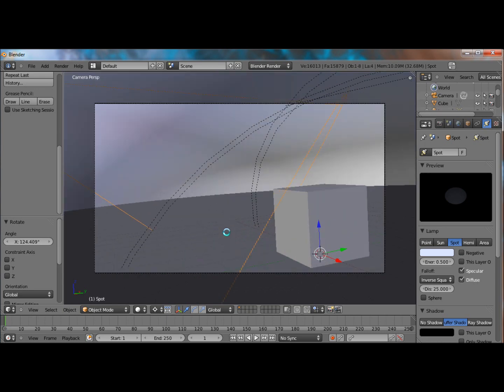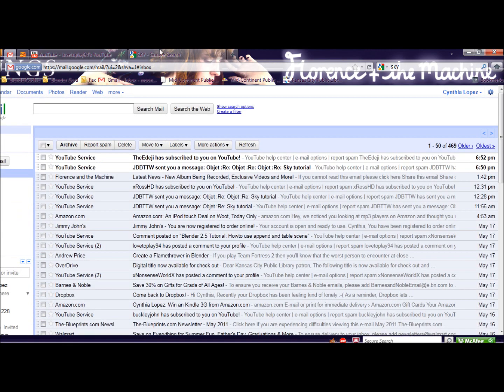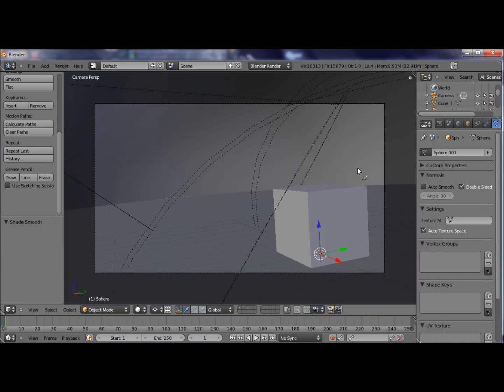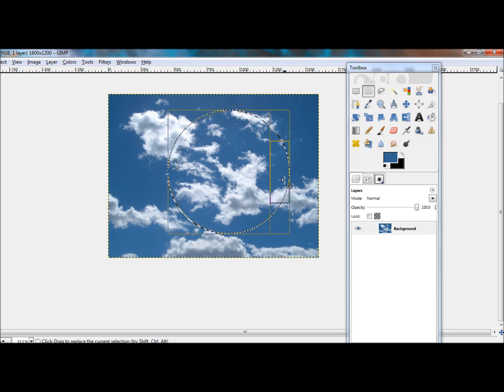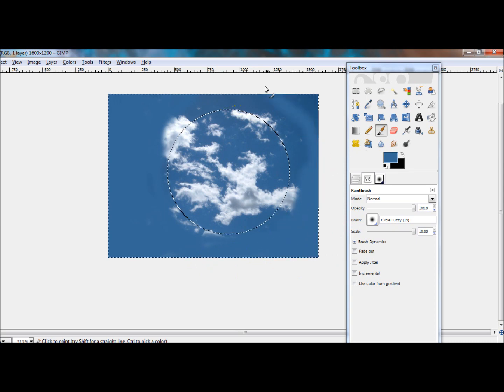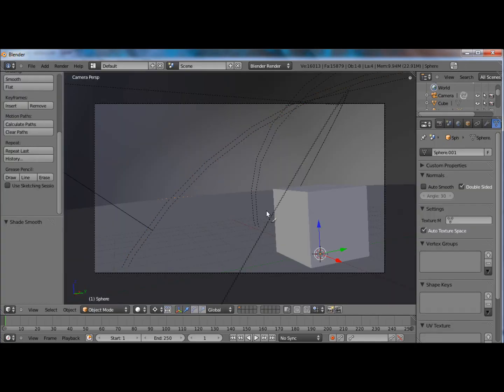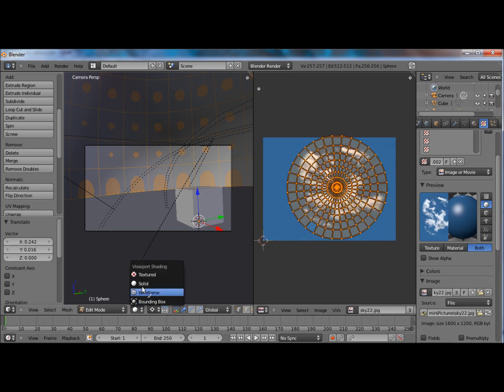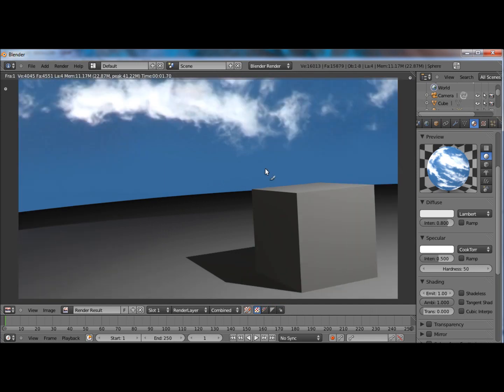Blender 2.57 Tutorial: Making a Skydome